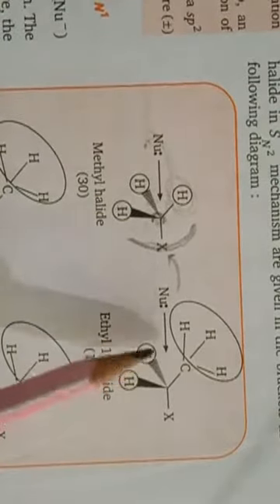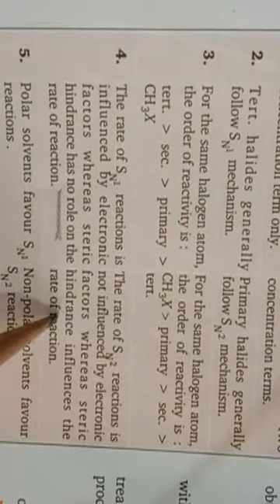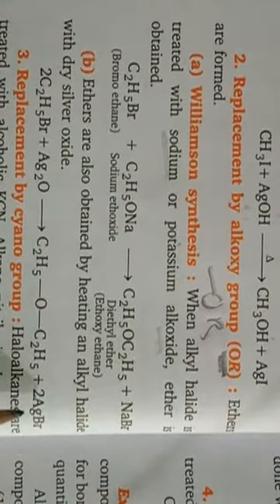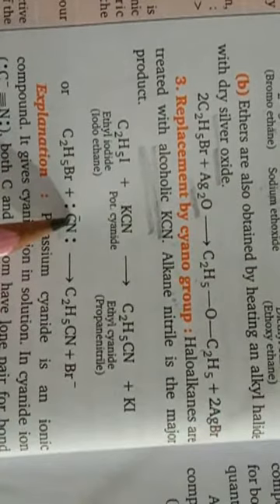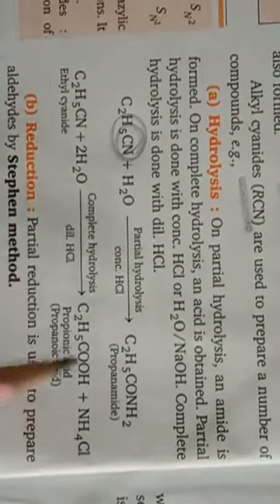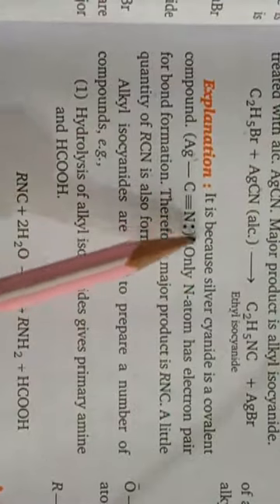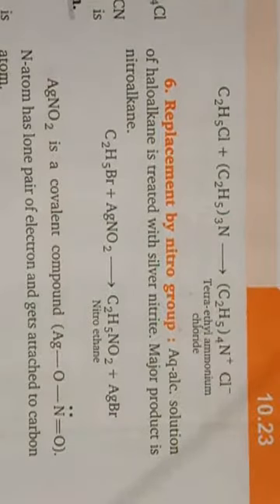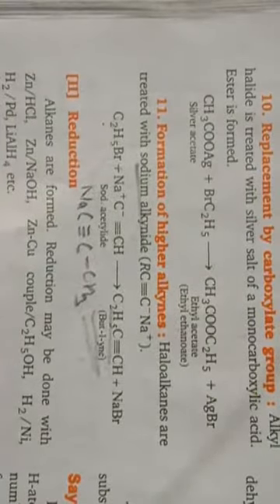Haloalkanes and haloarenes - Nucleophilic substitution and reduction reaction examples ( class-12)